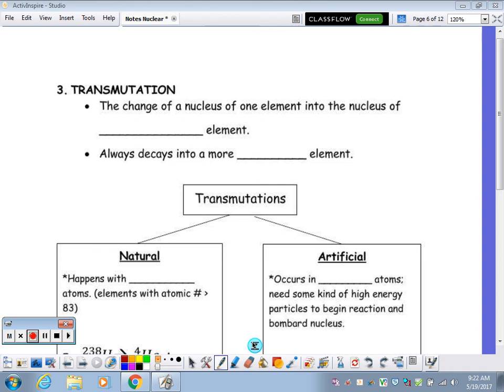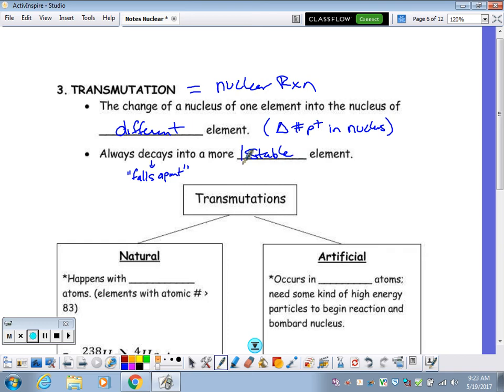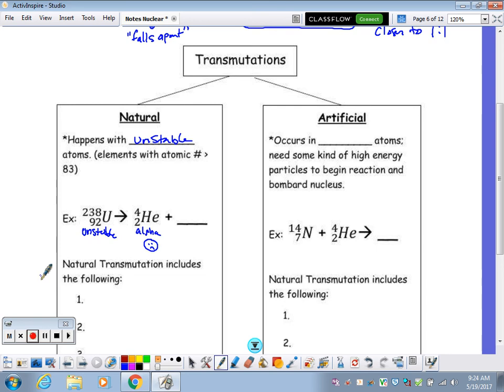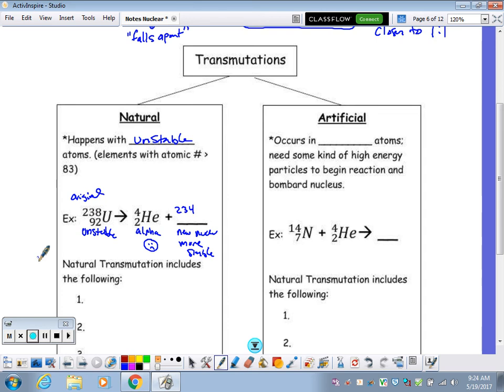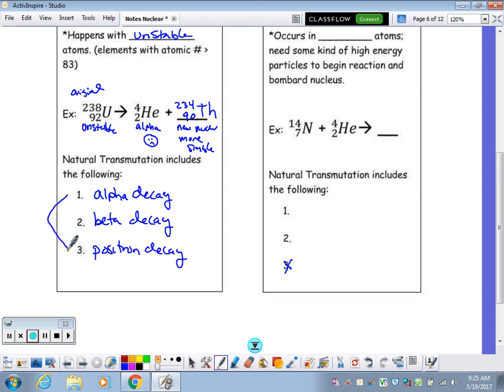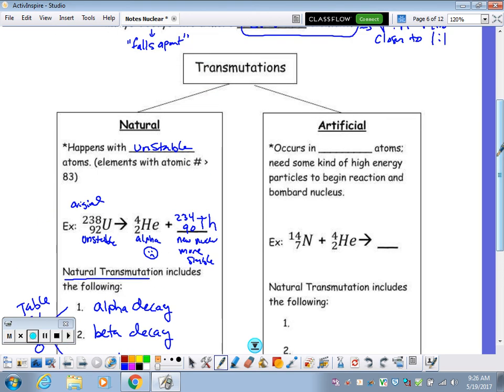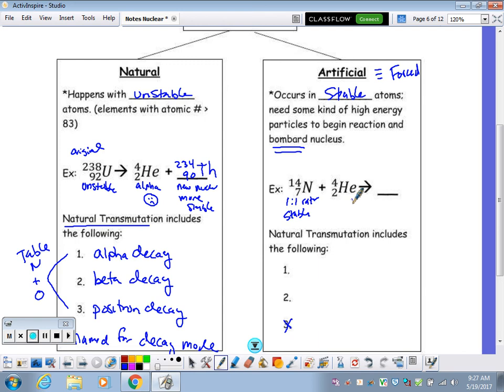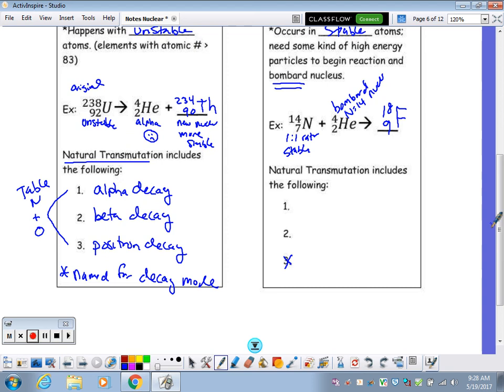Nuclear Notes p5